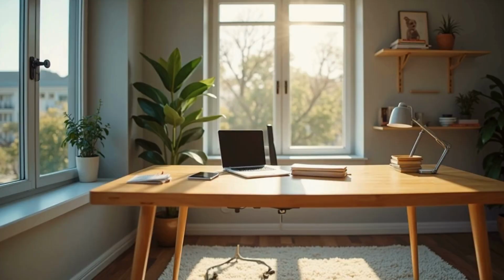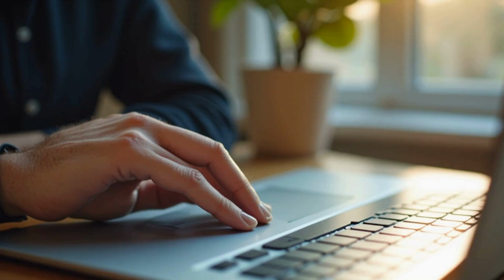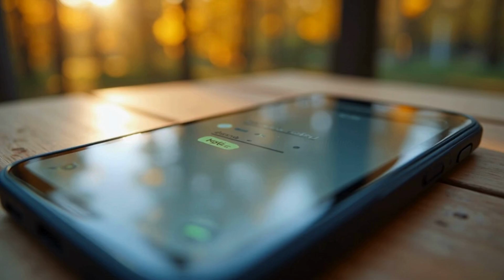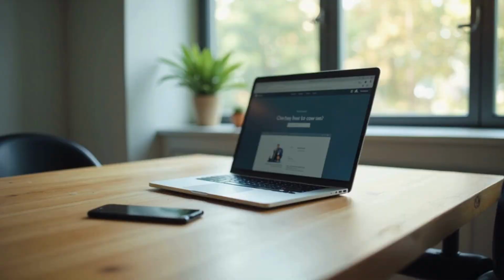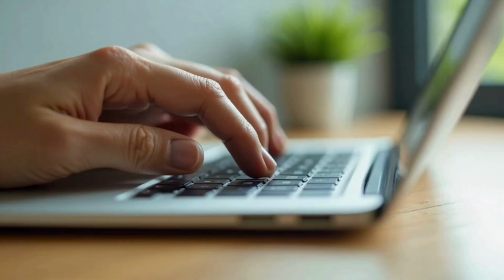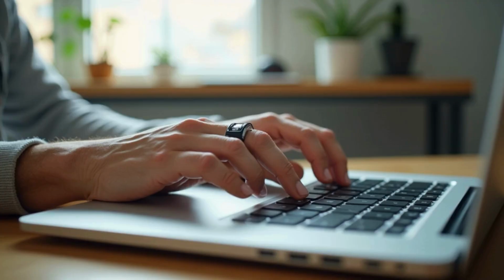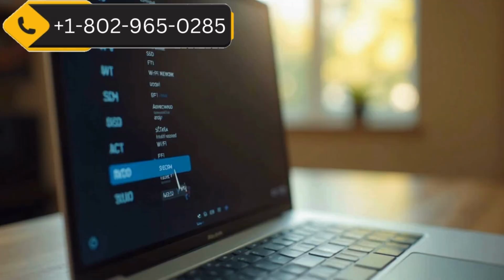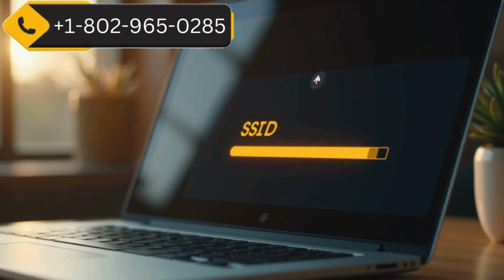Rockspace AC1200 WiFi Extender Setup | Connect Extender To WiFi Network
Struggling with weak WiFi signals in your home? Look no further! Boost your internet speed and reach with our ultimate guide to the Rockspace AC1200 WiFi Extender setup! 🛜 Join us as we walk you through the simple steps to connect your extender to your WiFi network, ensuring every corner of your home is covered by a robust signal. Say goodbye to dead zones and lagging connections! Whether you're a tech novice or a seasoned pro, this straightforward tutorial makes Rockspace WiFi extender setup a breeze. Don’t let spotty WiFi hold you back—watch now and unlock your internet's full potential! 🔥✨

Chapters
0:30 "Power On The Rockspace Extender"
1:01 "Connect with router to the Rockspace Extender"
1:28 "Select the SSID"
1:50 "Rockspace extender Setup completed"